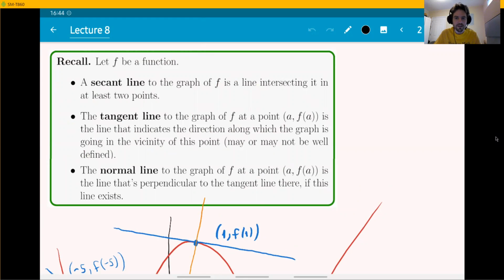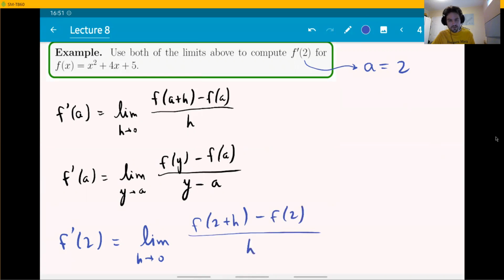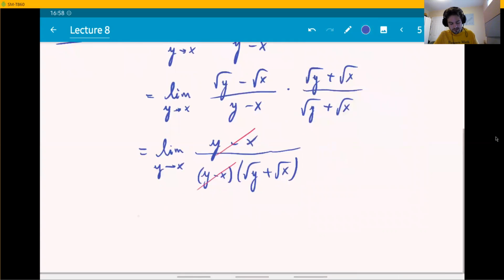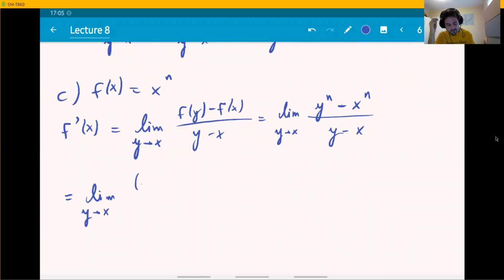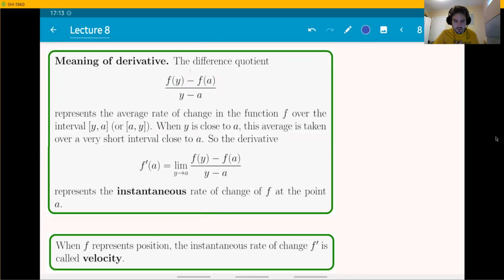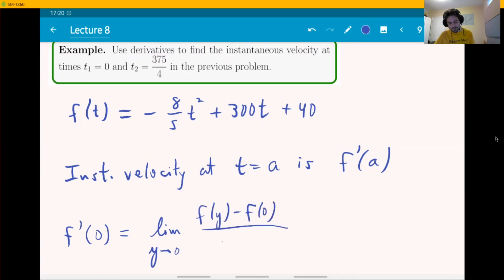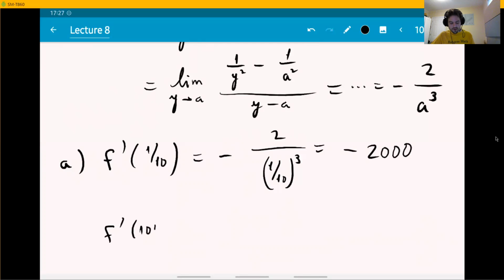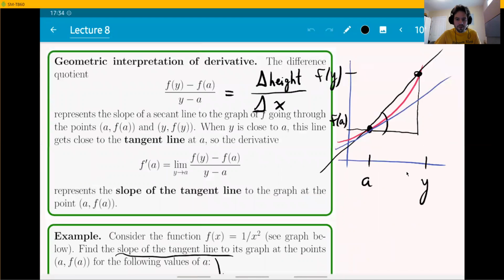Lecture 8 - Intro to Derivatives (Calc I)